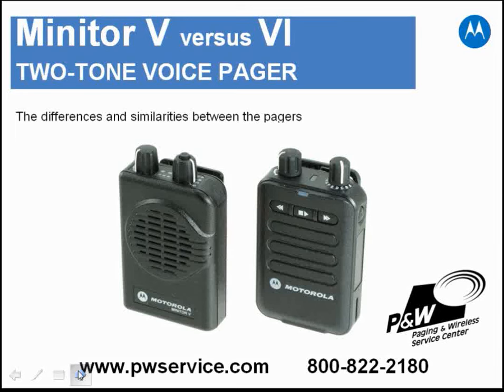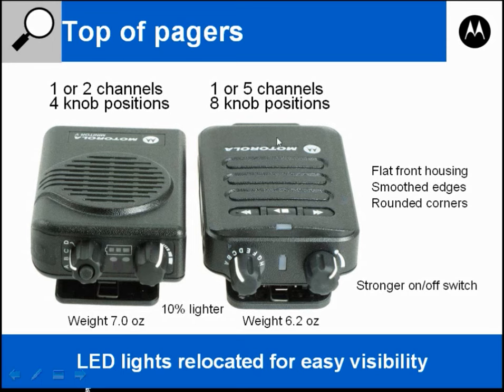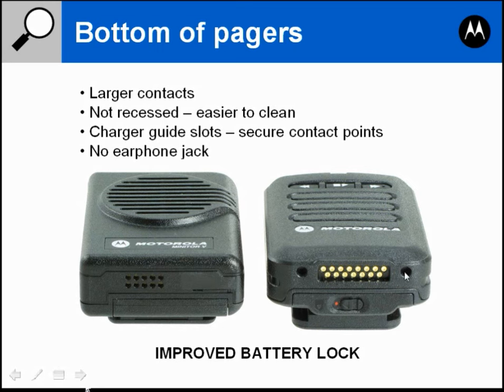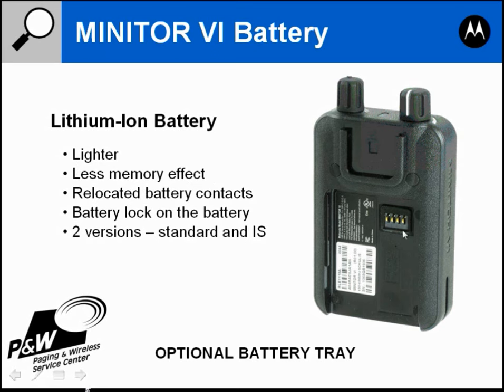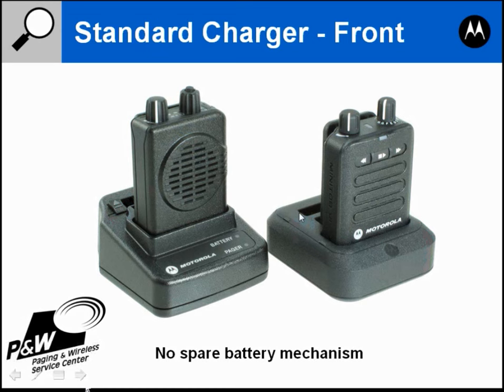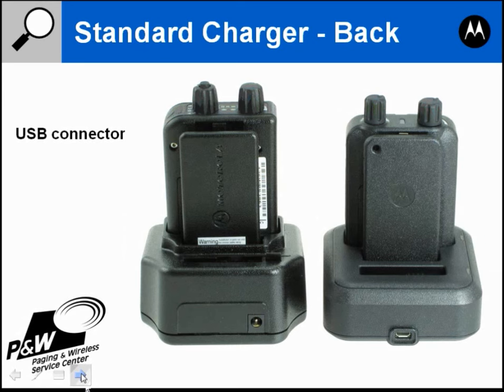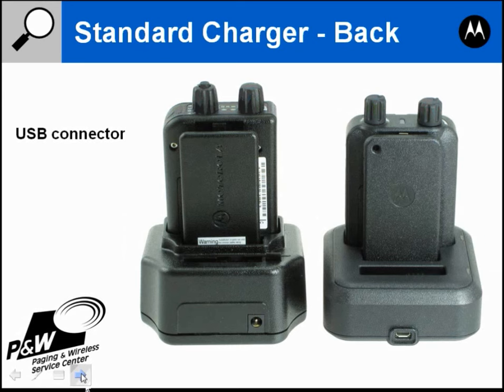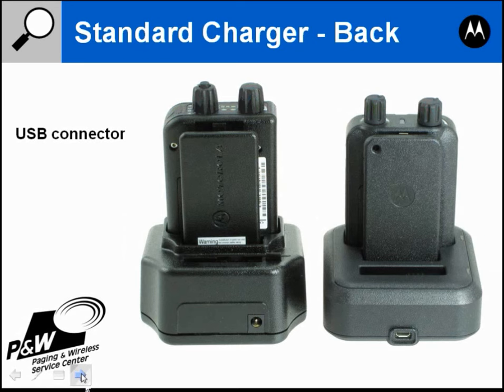Motorola Minitor V (5) versus VI (6) pager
The video compares the Motorola Minitor V (5) pager to the new Minitor VI (6) pager. The chargers are also compared between the two pagers. Motorola released the next generation of Minitor pagers in February 2014. While the new Minitor VI pager looks similar to the older Minitor pagers, there have been a lot of changes to the Minitor 6. More info can be found on our website pwservice.com